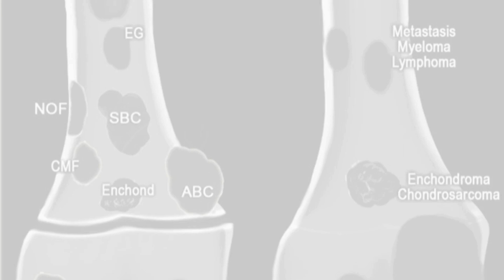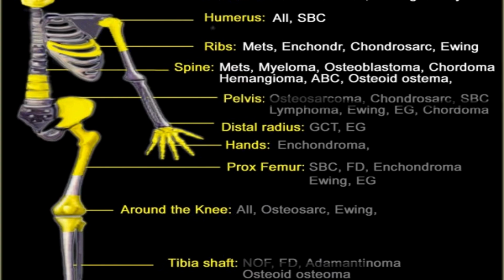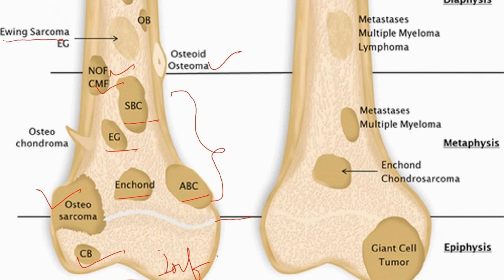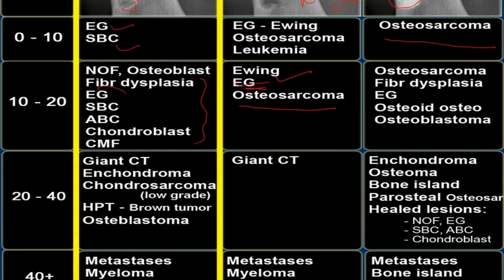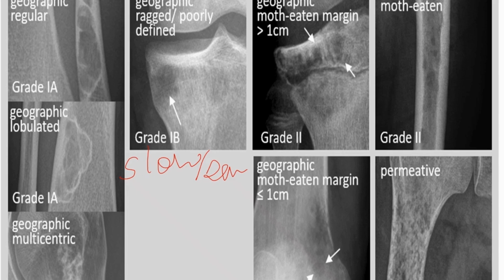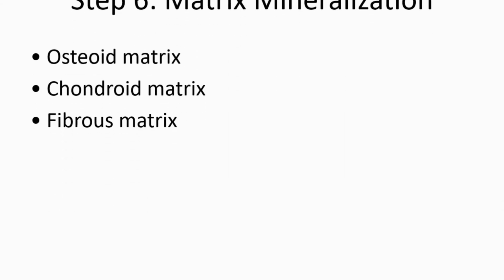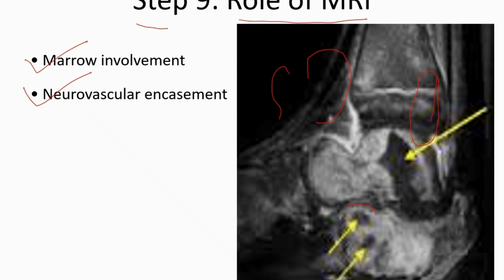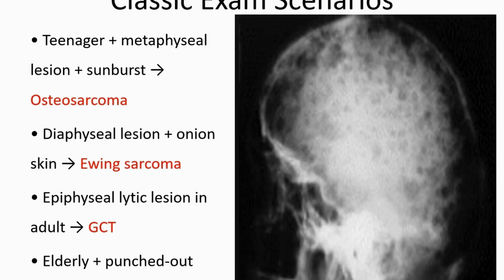Bone Tumors: Systematic Imaging Approach I X ray, CT & MRI Explained#radiology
Systematic imaging approach to bone tumors is essential for accurate diagnosis and exam success.
In this video, we explain how to evaluate bone tumors step-by-step using X-ray, CT, and MRI in a clear and practical way.
You’ll learn:
How to analyze bone tumors on X-ray (location, margin, matrix, periosteal reaction)
When and why to use CT in bone tumors
The role of MRI in bone tumor characterization and staging
Benign vs malignant imaging clues
A structured checklist useful for NEET-PG, INI-CET, USMLE, FRCR, and daily reporting
This video is ideal for radiology residents, orthopedic trainees, and medical students looking for a simplified yet exam-oriented approach to bone tumor imaging.
Watch till the end for high-yield tips you must not miss!